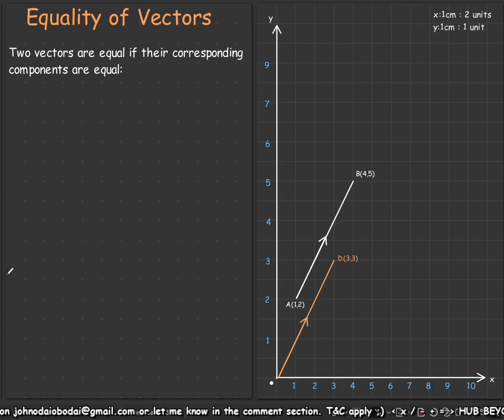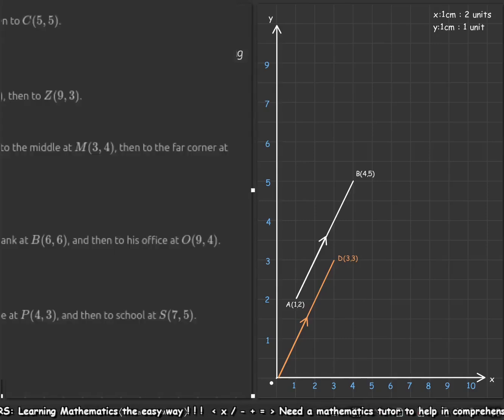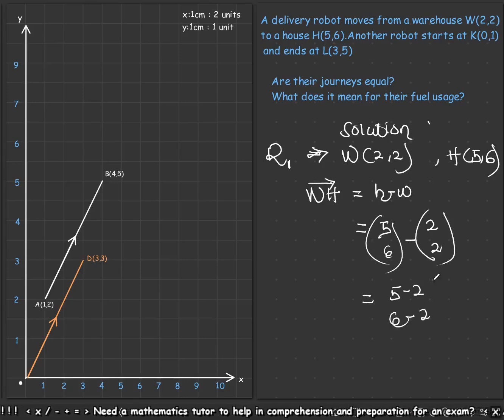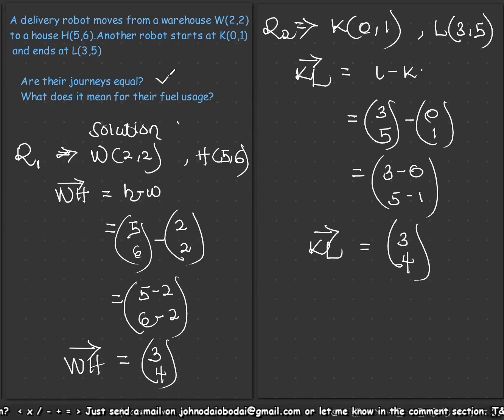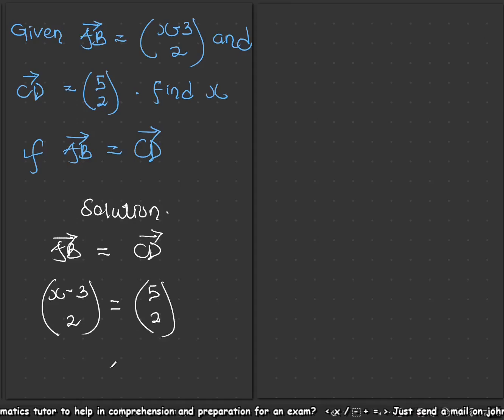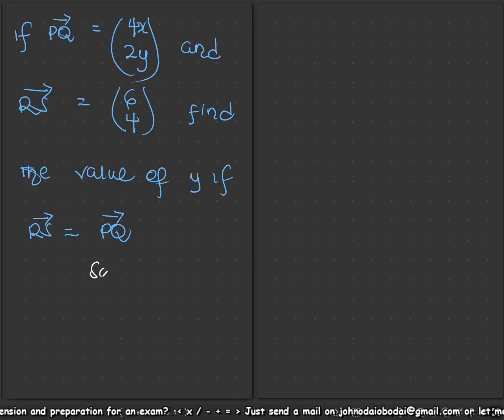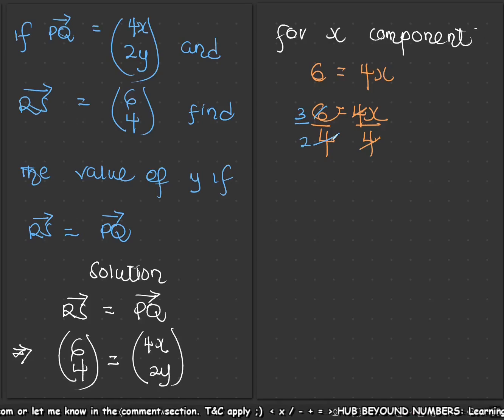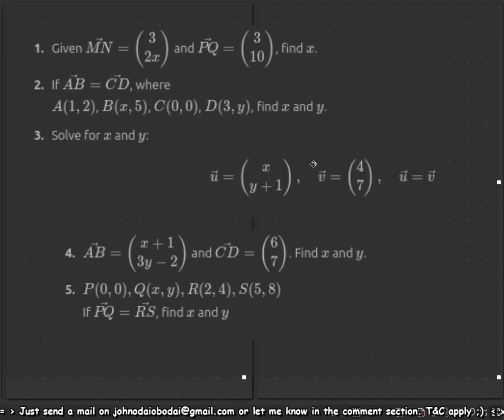Equality of Vectors | When Are Vectors Equal?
In this video, we explore the Equality of Vectors — what it means for two vectors to be the same, how to recognize them in different positions, and how to compare vectors algebraically and graphically.